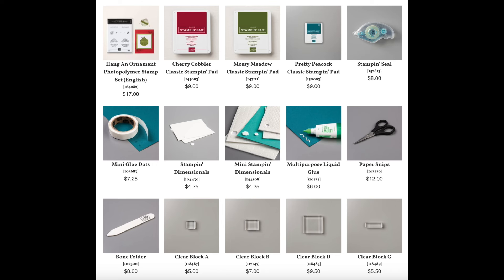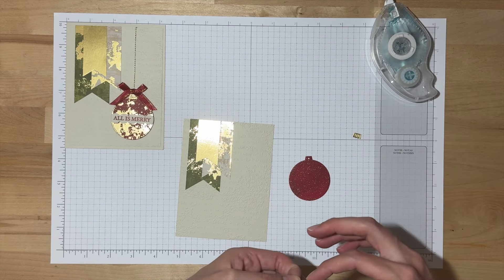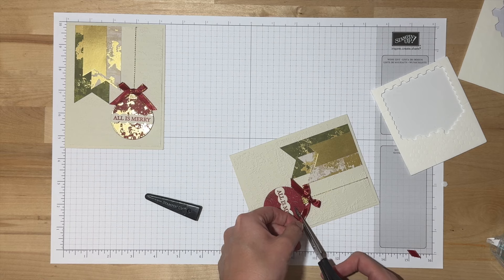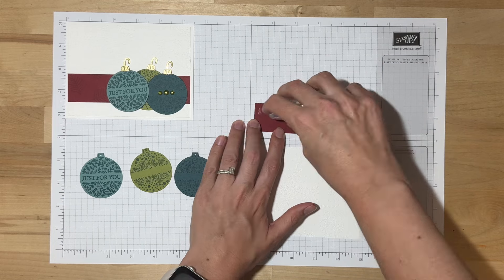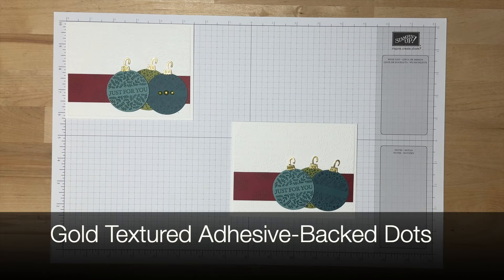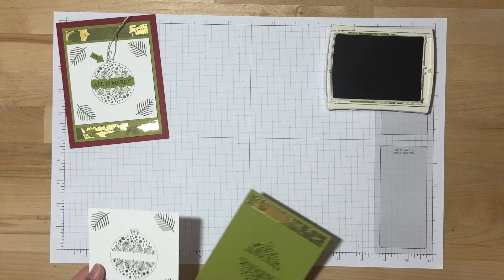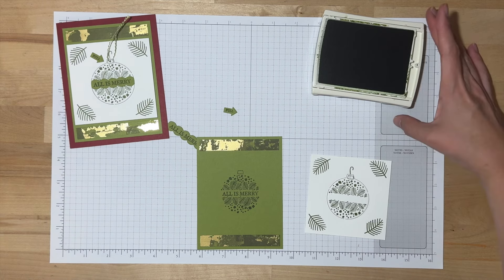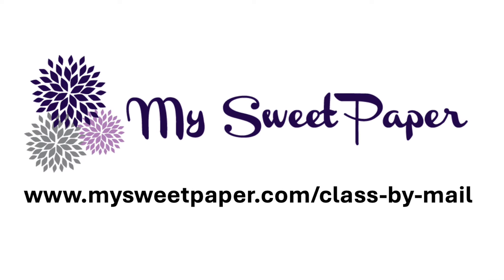Hang an Ornament by Stampin' Up - September 2024 Stampin' Class by Mail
This video has everything you need to stamp and assemble three different card designs featuring Stampin' Up's Hang an Ornament bundle.

00:00 - Introduction
01:01 - Card 1: Hanging Ornament
07:06 - Card 2: Ornament Trio
13:48 - Card 3: Ornament Surprise

To sign up for the next Class by Mail, check out my